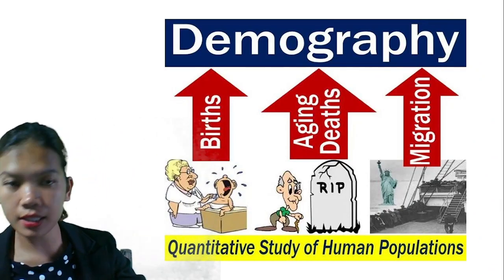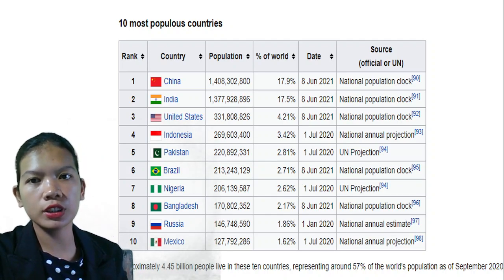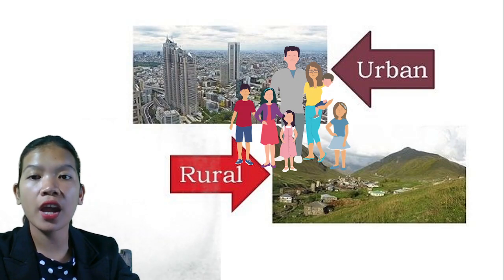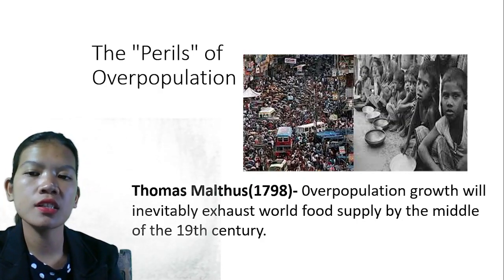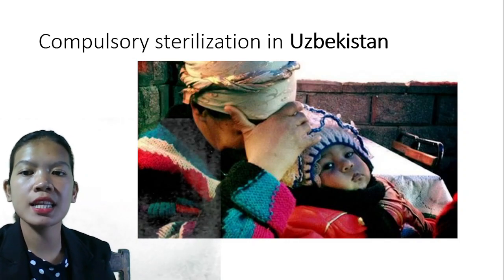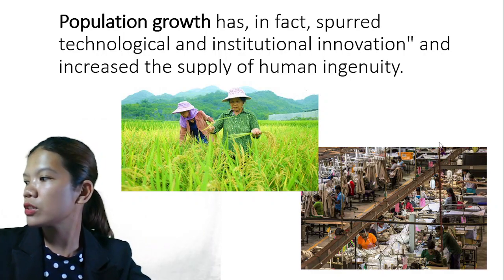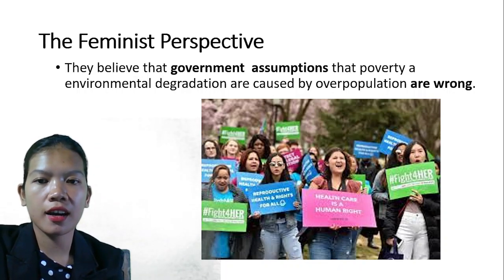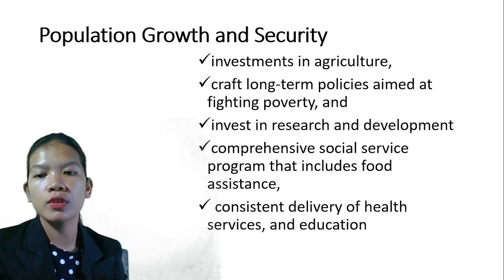Lesson 12 Global Demography || The Contemporary World Lecture Series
Week 11 - Global Demography || The Contemporary World Lecture Series
Please post your name and section in the comment section below.

Introduction to the Contemporary World